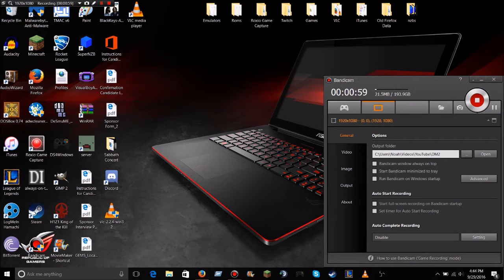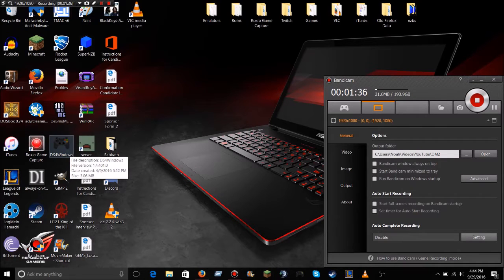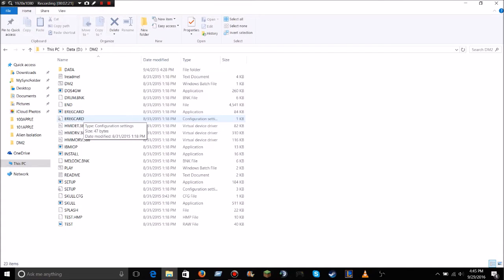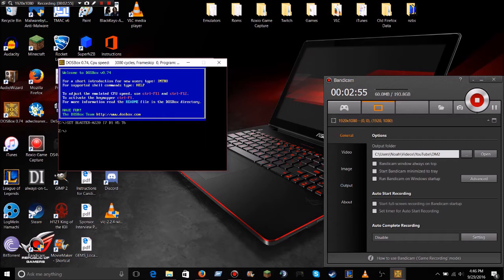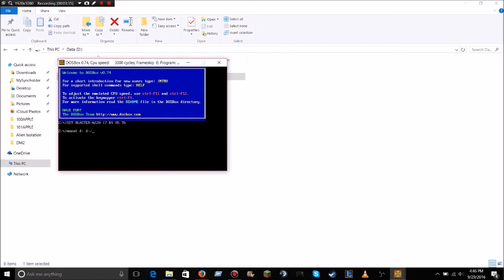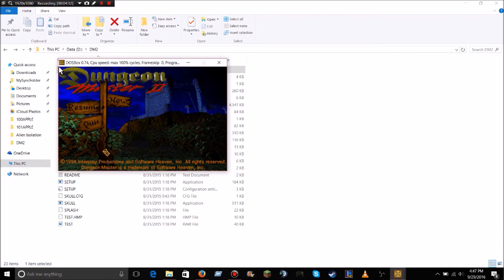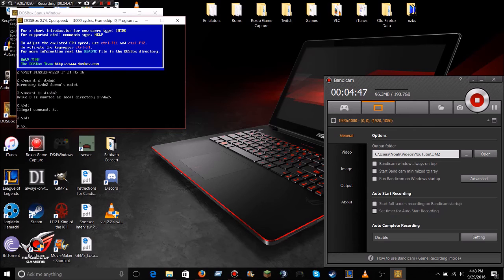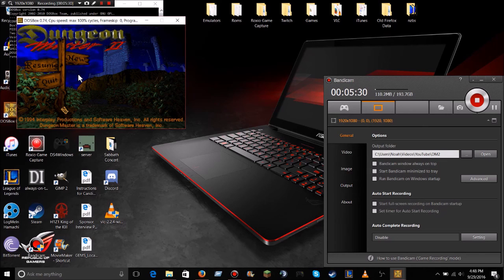How To Play Dungeon Master 2 on Modern PC's